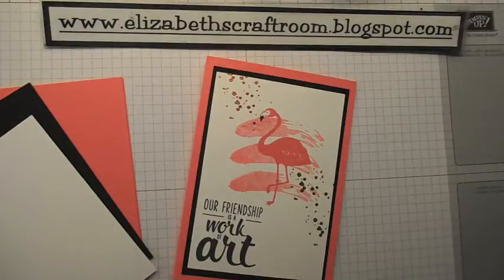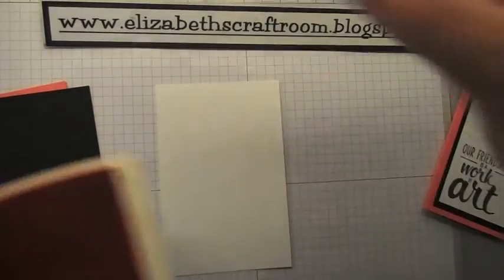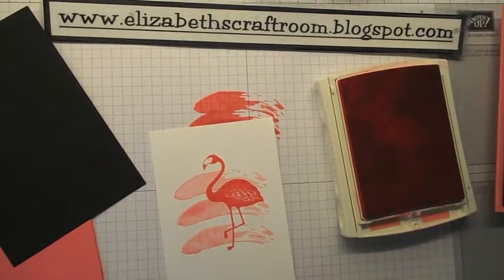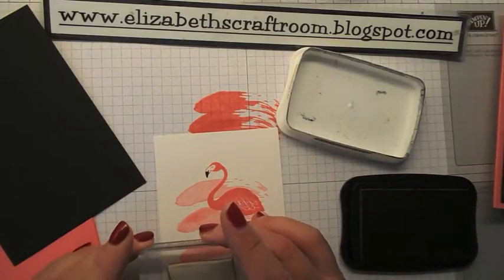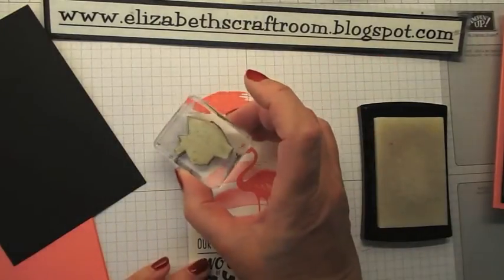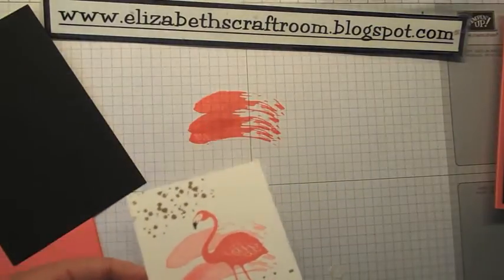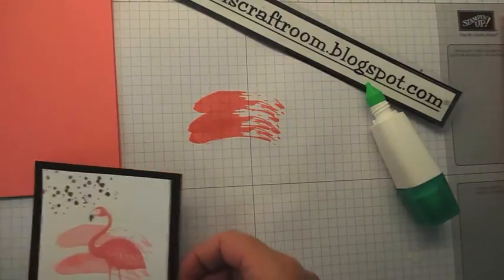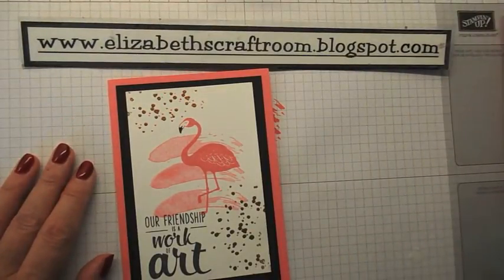Flamingo with Copper Embossing